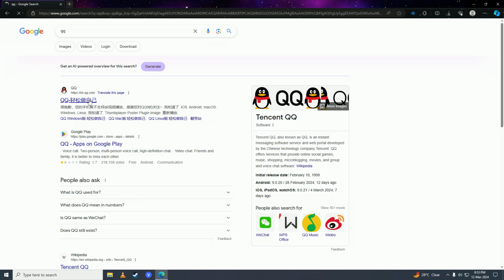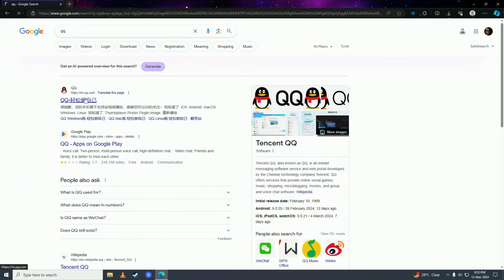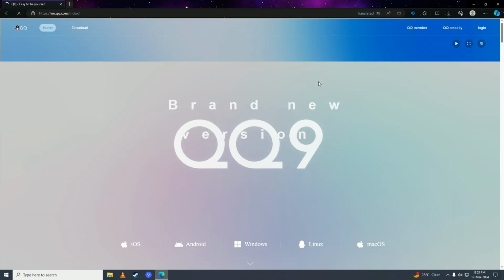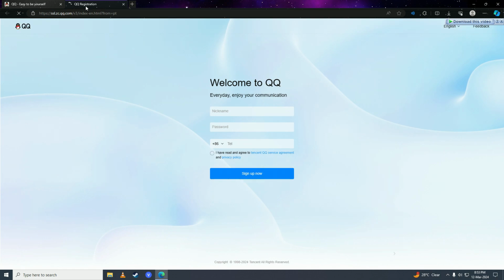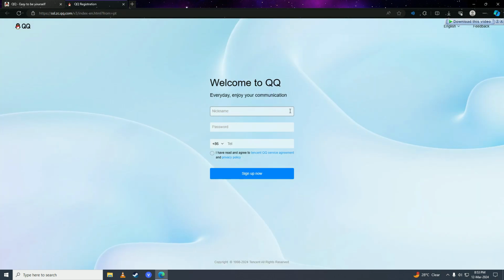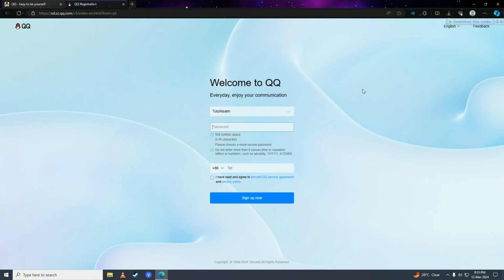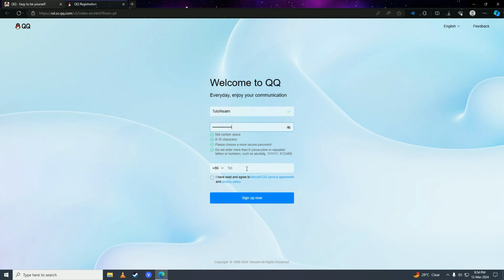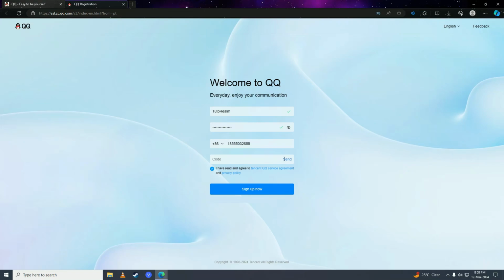How to Create QQ Account 2024 | Sign up QQ Account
Creating a QQ account allows you to access Tencent's suite of services, including messaging, social networking, and gaming. Here's how to sign up for a QQ account in 2024:

📱 **Step 1: Visit the QQ Registration Page.** Open your web browser and go to the QQ registration page. You can find it by searching for "QQ sign up" or by visiting the official Tencent website.

🔖 **Step 2: Choose Your Country/Region.** On the registration page, select your country or region from the dropdown menu. This helps QQ provide appropriate language and regional settings.

This will be used to verify your account and receive important notifications.

🔑 **Step 4: Create a Password.** Choose a strong and secure password for your QQ account. Make sure it meets the specified requirements, such as minimum length and character types.

📱 **Step 5: Verify Your Identity.** Depending on the option you chose (phone number or email), you'll receive a verification code via SMS or email. Enter the code in the designated field on the registration page to verify your identity.

👤 **Step 6: Fill in Your Personal Information.** Provide any additional information required, such as your name, gender, and date of birth. This helps QQ personalize your experience and provide relevant services.

📧 **Step 8: Complete the Registration.** Once you've filled in all the necessary information and agreed to the terms, click on the "Sign Up" or "Register" button to complete the registration process.

📱 **Step 9: Verify Your Account (If Required).** In some cases, QQ may require additional verification steps to complete the registration process. Follow any prompts or instructions provided to verify your account successfully.

🎉 **Step 10: Start Using Your QQ Account.** Congratulations! You've successfully created a QQ account. You can now log in and start using QQ's messaging, social networking, and gaming features.

By following these steps, you can sign up for a QQ account and enjoy Tencent's wide range of services and features.